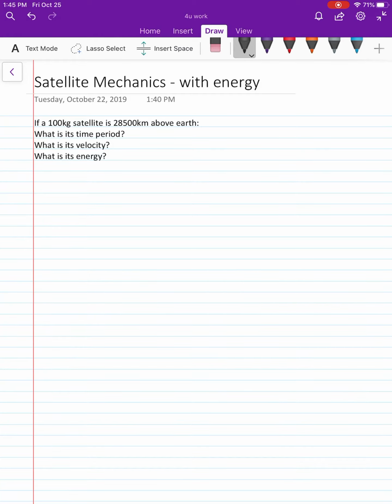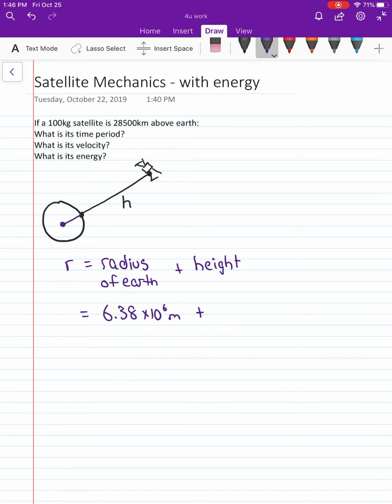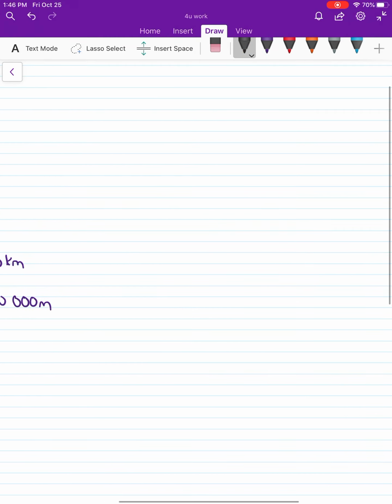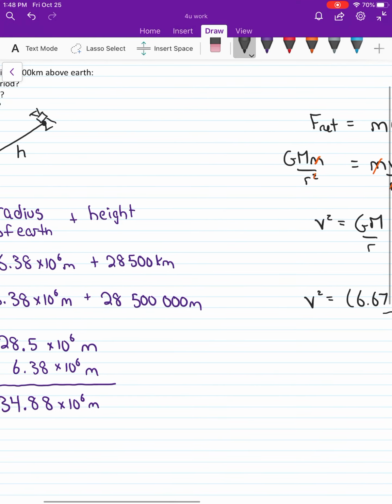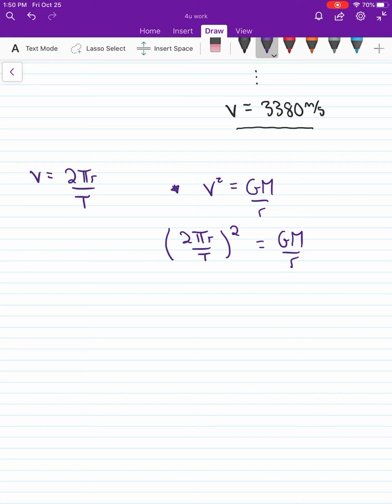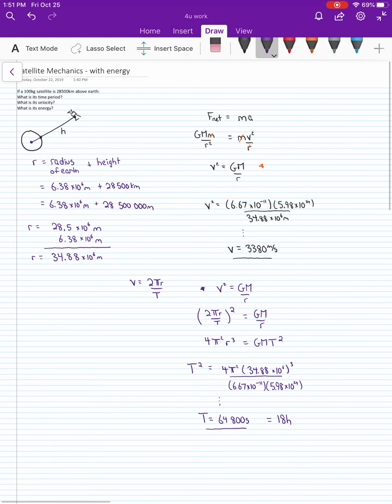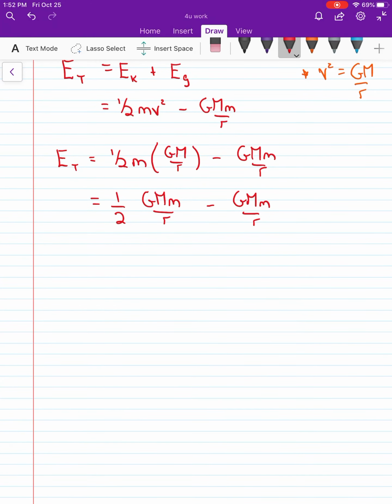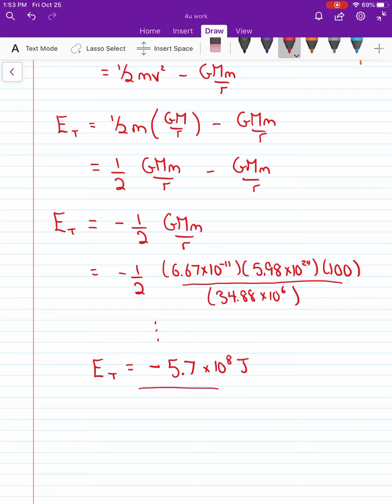Satellite mechanics (with energy)